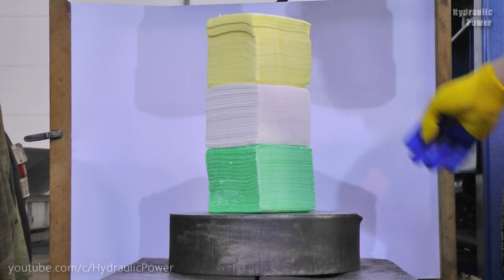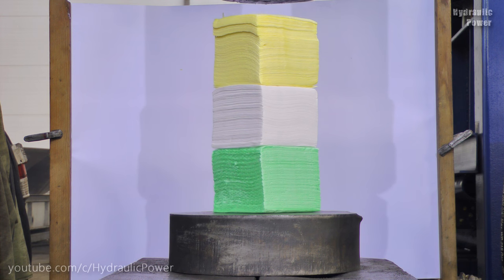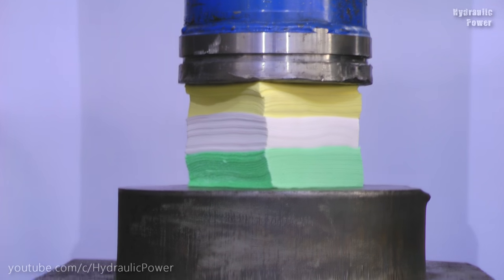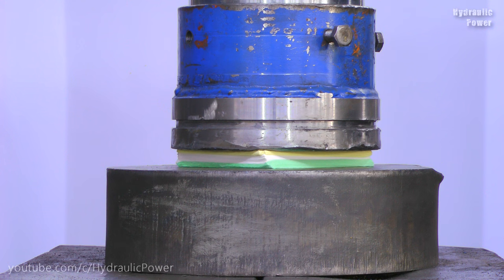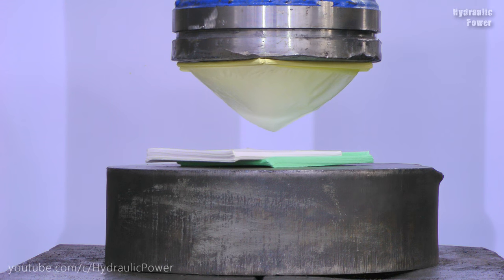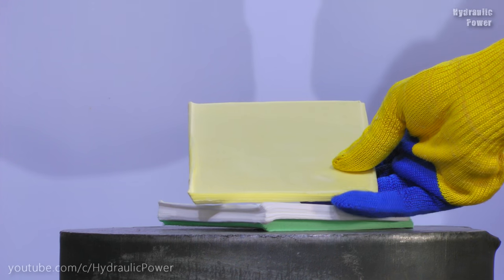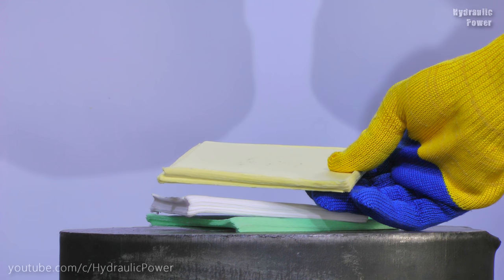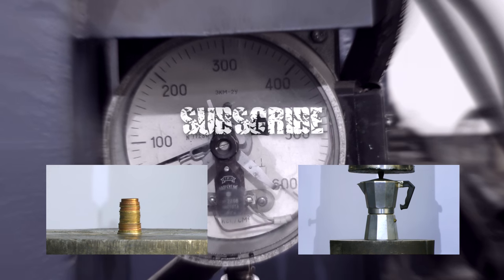300 Napkins vs 500 Ton Hydraulic Press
Crushing 300 Napkins vs 500 Ton Hydraulic Press

DIY Video: How to save free space in your bag or How to turn paper back to wood with Hydraulic Press.

*(500 Ton (U.S.) Per Square Foot =  about 478 bar = about 488 kgf/cm² )